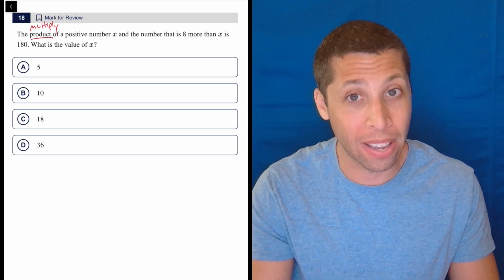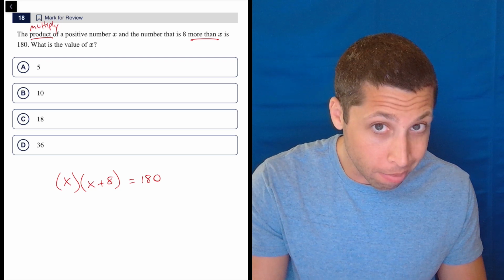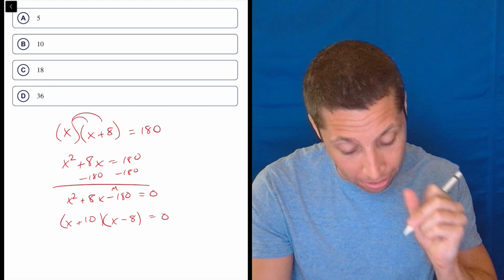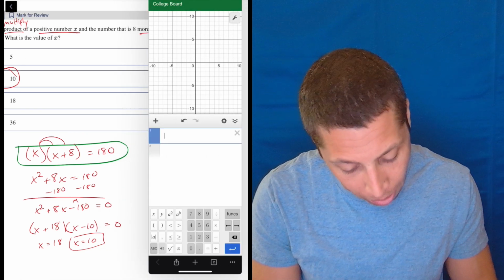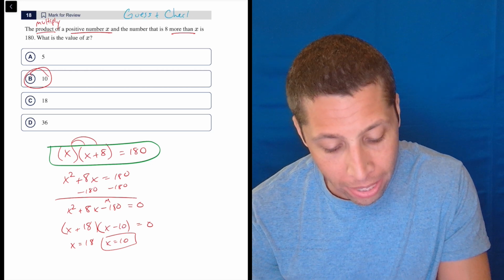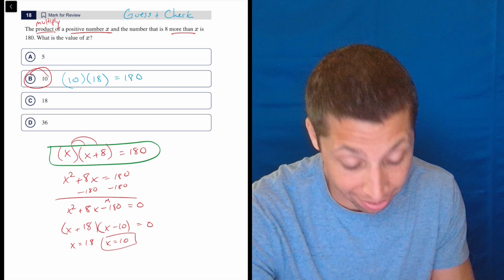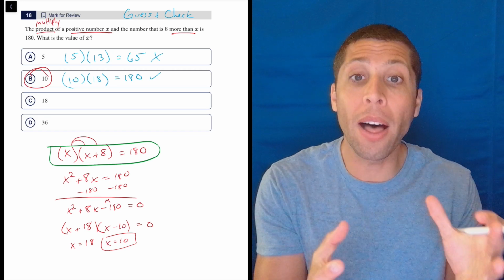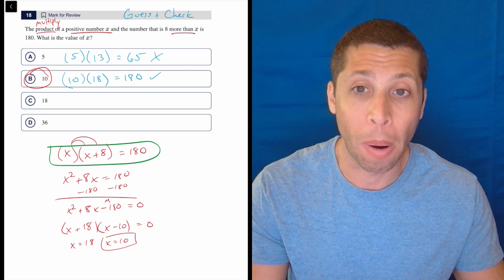Digital SAT 9, Math Module 2E, Question 18 (3b82eccc-4880eecb)